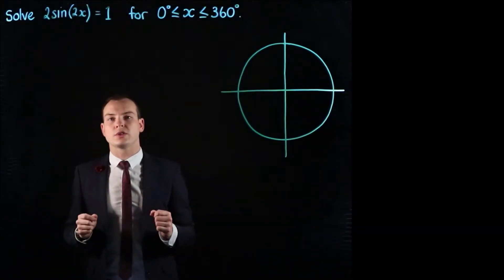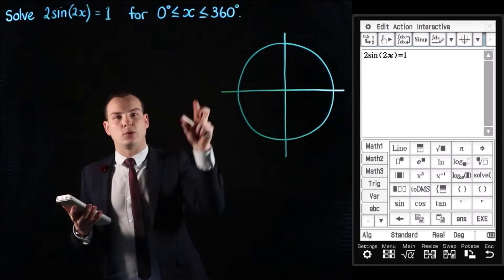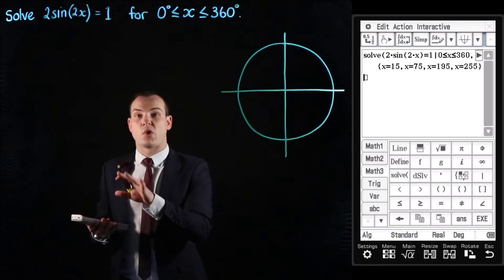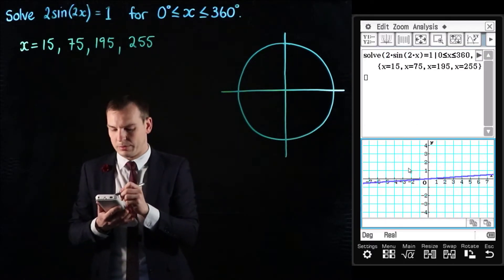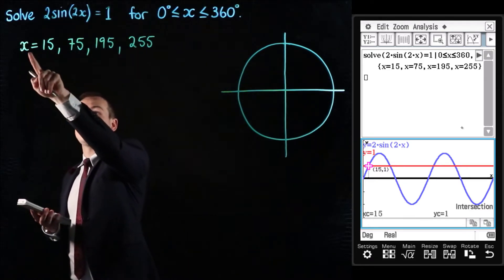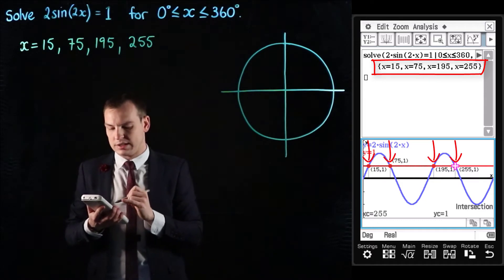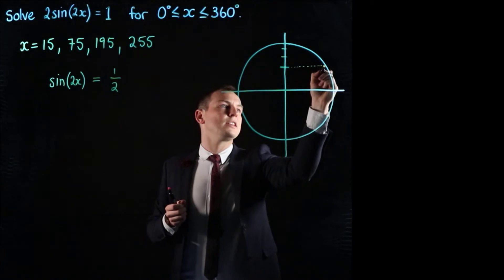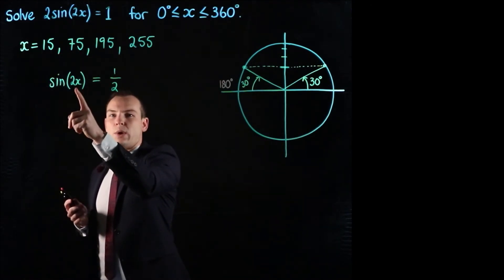How to solve trigonometric equations - Example 1 | Circular Functions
This video demonstrates how to solve trigonometric equations (in degrees) over a given domain. The video is pitched at a Year 10 level for Australian Mathematics.